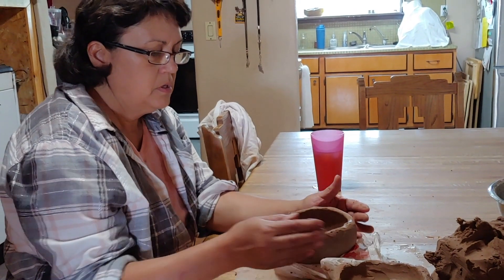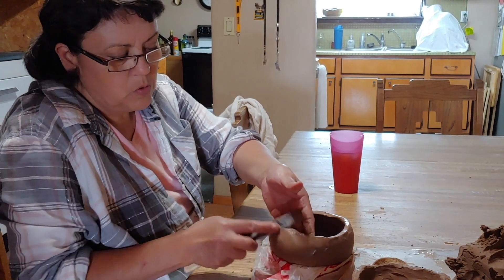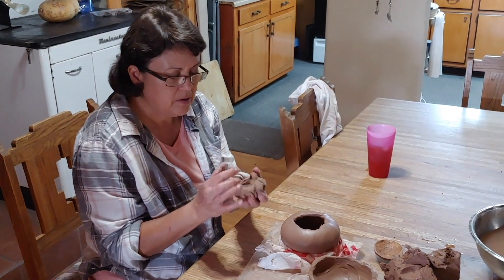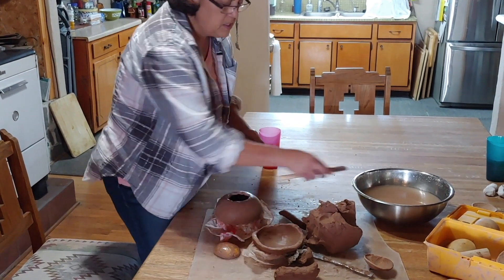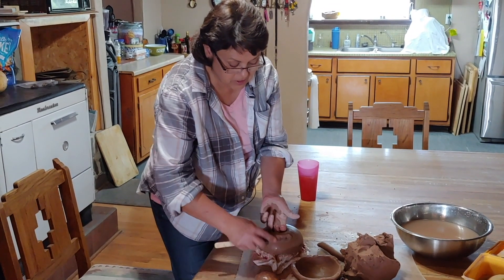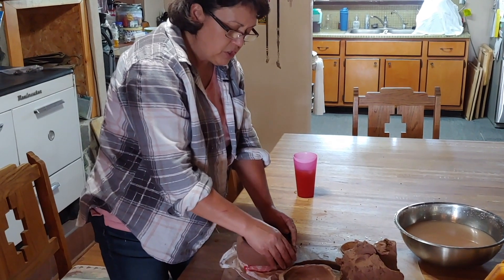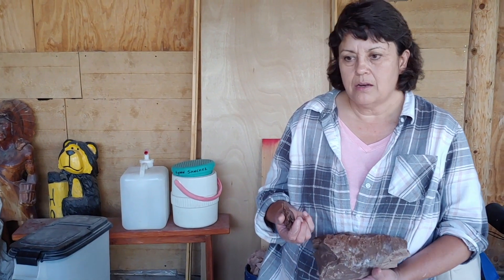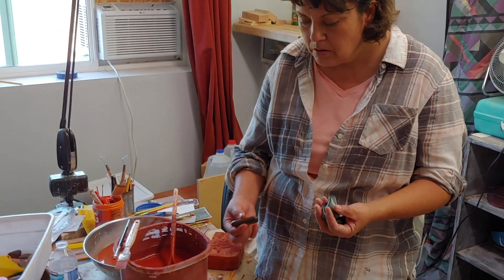Interview with Linda Tafoya Sanchez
This interview was conducted in association with the Yale University Art Gallery 2019 installation “Pueblo Women’s Ceramics from the Patti Skigen Collection.”

Interviews conducted by Anthony Trujillo, Okhay Owingeh Pueblo
Student Curator and Programming Consultant
Master of Divinity, Yale Divinity School 2019